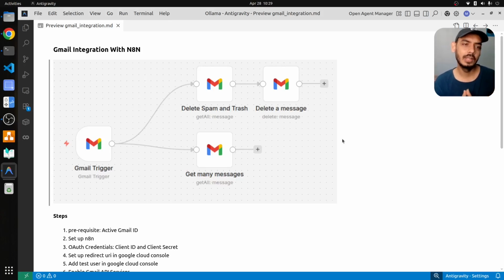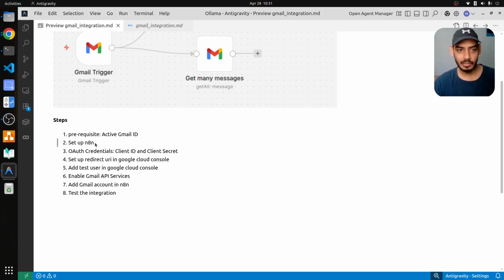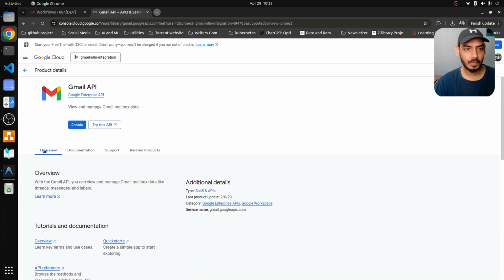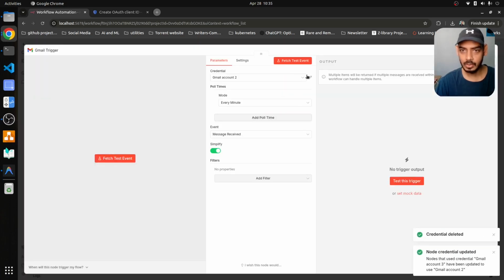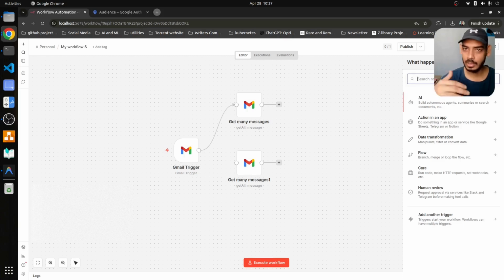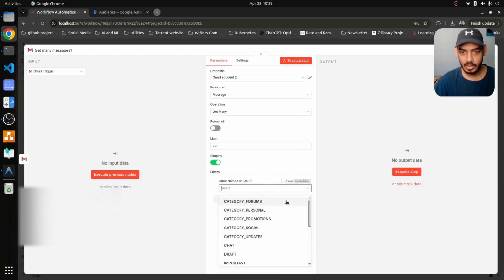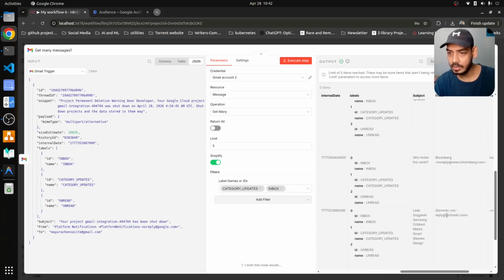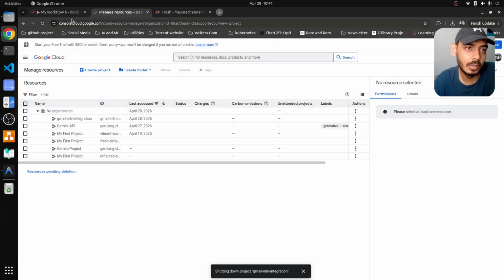🚀 GMail With N8N | Step-by-Step Tutorial | AI Agents | AI Automation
Stop wasting time on repetitive email tasks. In this tutorial, we dive deep into n8n, the powerful low-code tool, to build production-ready Gmail automations that actually work. Whether you are looking to auto-sort attachments, trigger workflows based on specific keywords, or build a custom AI-powered email assistant, this guide covers it all from scratch.

📌 What You Will Learn:

- Setting up n8n: Get your environment ready for local or cloud deployment.
- Google Cloud Console Setup: Navigating OAuth2 credentials, APIs, and permissions safely.
- The Gmail Node: How to trigger workflows on new emails, search with filters, and send automated responses.
- Error Handling: Building resilient workflows that don't break when an inbox gets messy.

🛠️ Prerequisites:
A Google Cloud account (for API access).
An instance of n8n (Desktop, Docker, or Cloud).
Basic understanding of JSON (optional but helpful).

📂 Resources & Workflow JSON:
Workflow Template: [Link to GitHub/Gist]

⏱️ Timestamps:
0:00 - Introduction to Gmail + n8n
1:30 - Creating a Project in Google Cloud Console
4:15 - Configuring OAuth2 Credentials
7:45 - Setting up the Gmail Trigger Node
11:20 - Filtering Emails (Labeling & Keywords)
15:40 - Automating Attachments to Google Drive/Dropbox
20:10 - Sending Dynamic Auto-Replies
24:00 - Testing and Deployment
26:30 - Final Tips & Best Practices